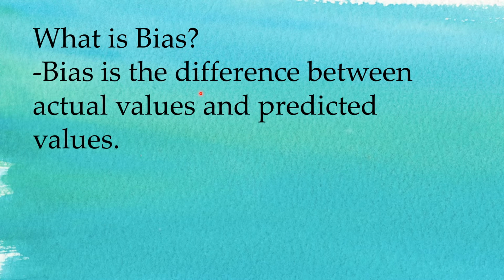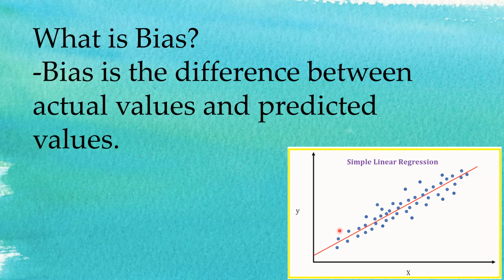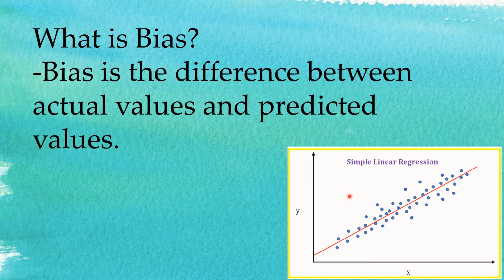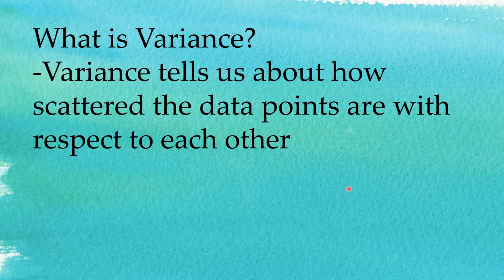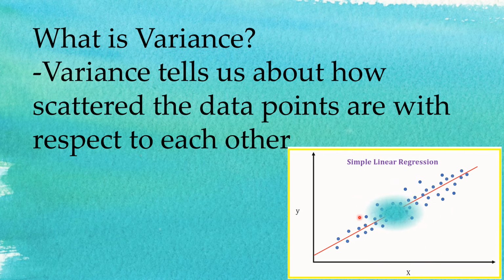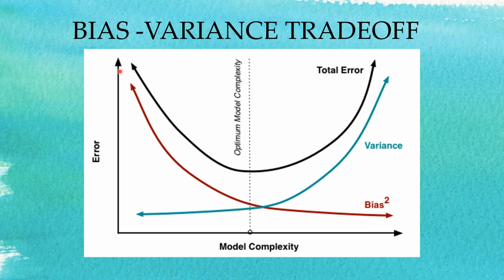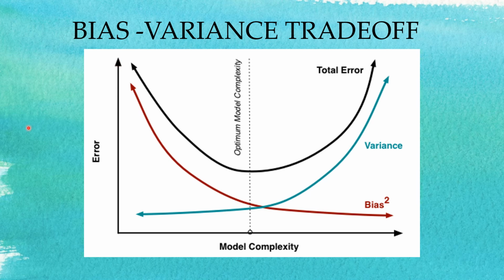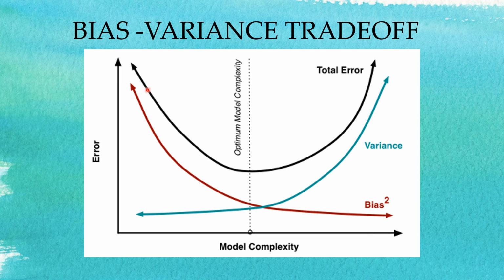BIAS VARIANCE TRADEOFF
In this video I have explained the bias variance trade off. Underfitting overfitting and best fit line.